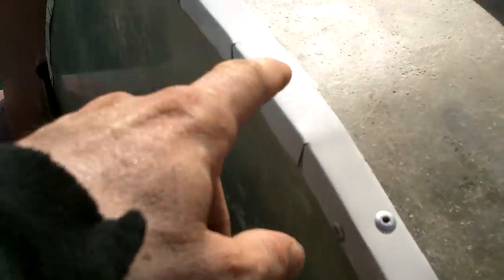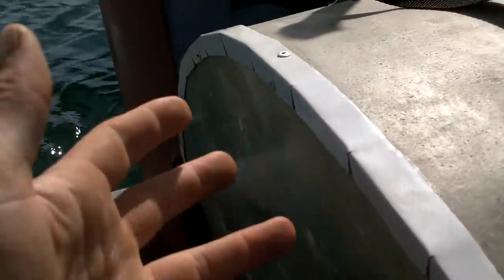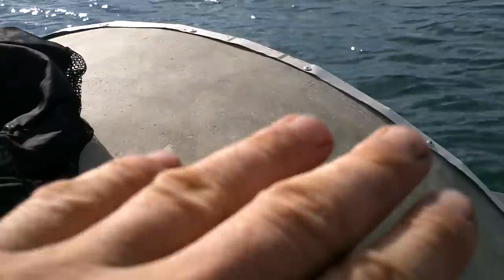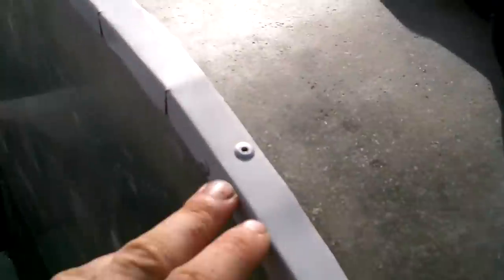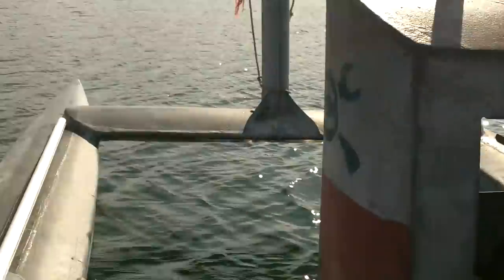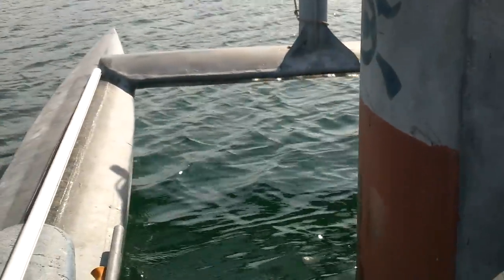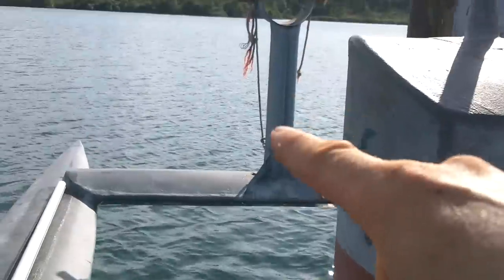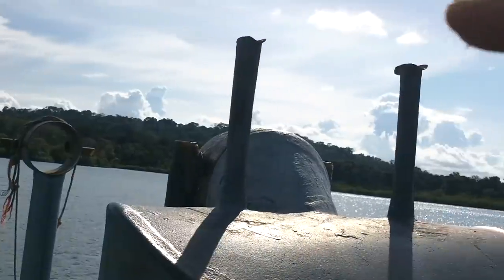Boat Chips 013 Sail? ....Maybe???